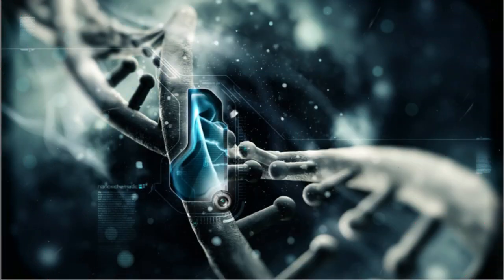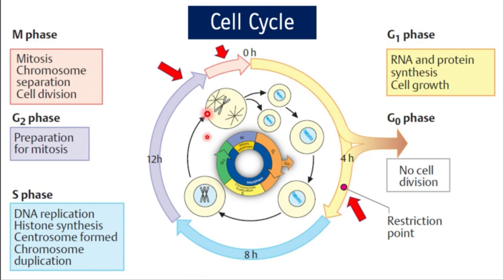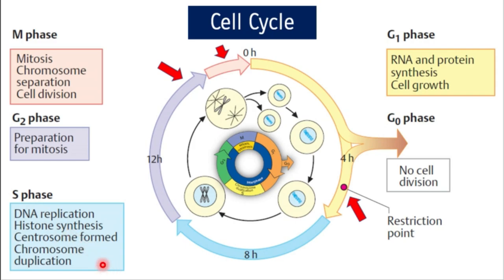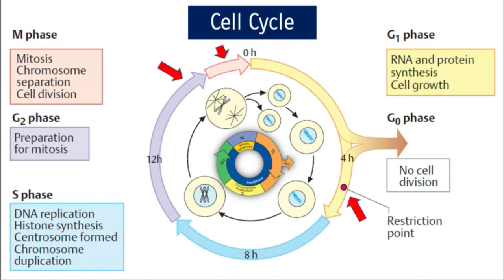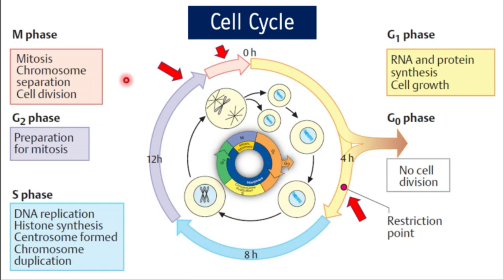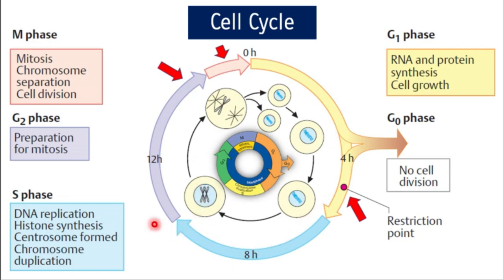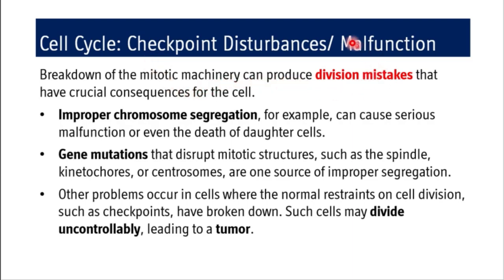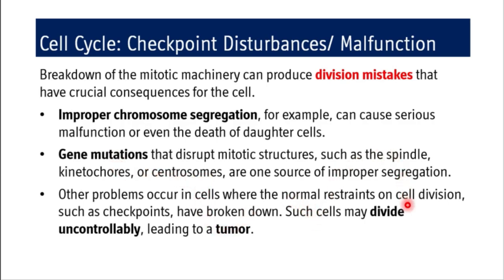Cell Cycle and its Regulatory Checkpoints - Genetics and Molecular Biology: BI 7.1.10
1) Textbook of Medical Biochemistry by Dr (Brig) MN Chatterjea and Rana Shinde, 8th Edition
2) Textbook of BIOCHEMISTRY for Medical Students by DM Vasudevan, Sreekumari S and Kannan Vaidyanathan, 7th Edition
3) GENETICS - FROM GENES TO GENOMES by Leland H. Hartwell, Michael L. Goldberg, Janice A. Fischer and Leroy Hood, 6th Edition
4) HUMAN MOLECULAR GENETICS by Tom Strachan and Andrew P Read, 5th Edition
5) MOLECULAR BIOLOGY of GENE By James D. Watson, Alexander Gann, Tania A. Baker, Michael Levine, Stephen P. Bell, Richard Losick and Stephen C. Harrison, 7th Edition
6) CAMPBELL BIOLOGY by Lisa A. Urry, Micheal L. Cain, Steven A. Wasserman, Peter V. Minorsky, Rebecca B. Orr, Neil A. Campbel, 12th Edition
7) Color Atlas of Biochemistry by Jan Koolman and Klaus-Heinrich Roehm, 2nd Edition
8) Color Atlas of Genetics by Eberhard Passarge, 3rd Edition

At the end of the session, Students shall be able to:
1) describe cell cycle.
2) explain checkpoints in cell cycle.
3) explain cell cycle control system/ regulation of cell cycle.